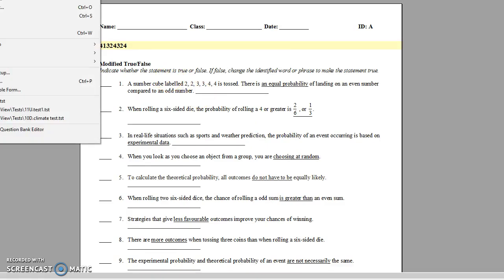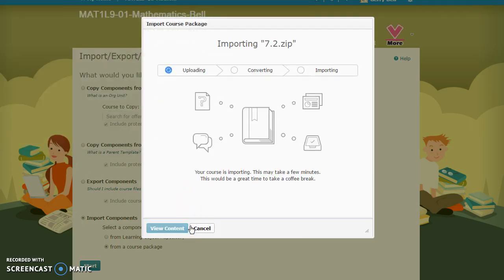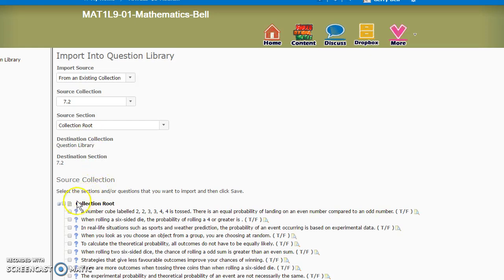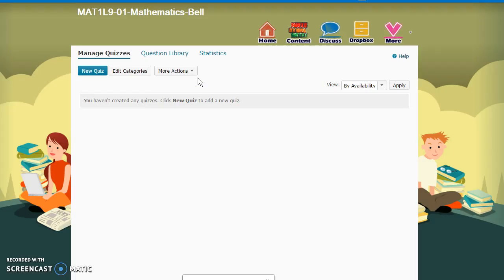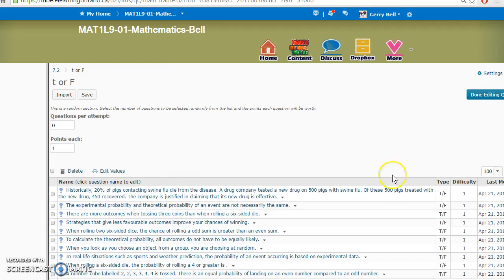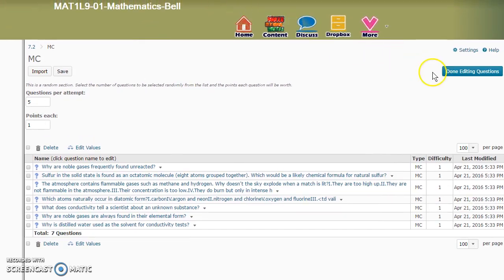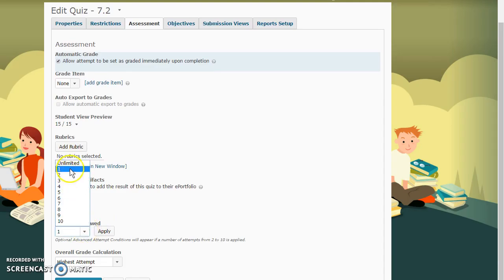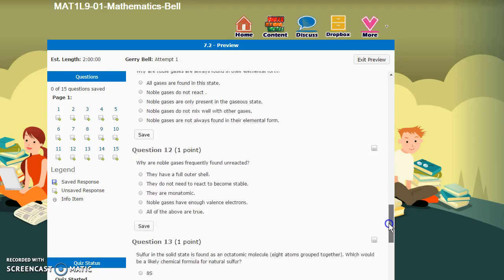Examview to D2L - Random Sections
one of the best features of the D2L site is it will select random questions for students.  this is great because it mixes up the order that the questions will appear for each student.  this will reduce students looking at each other screens and cheating during evaluations.